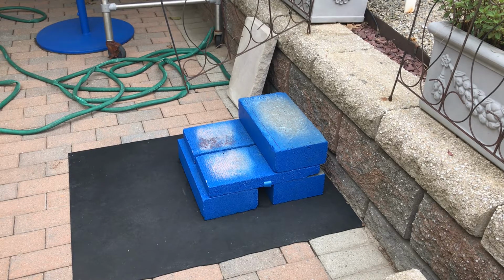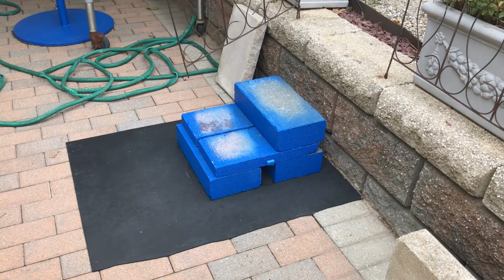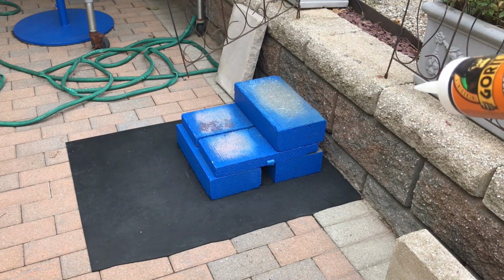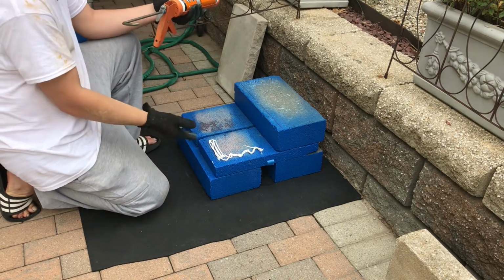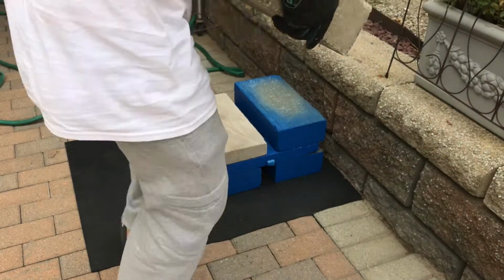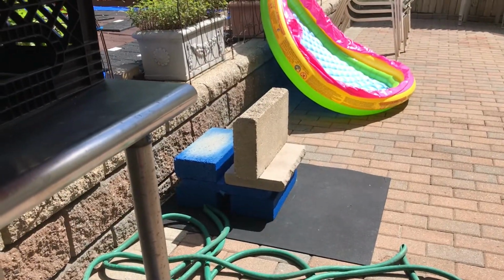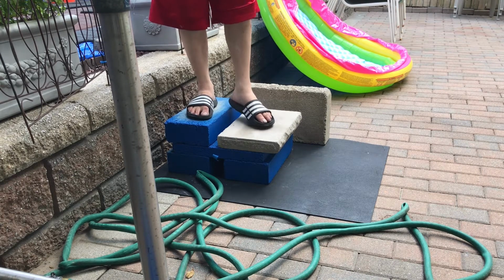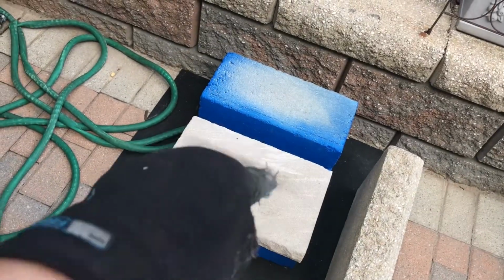Backyard Update and Review of Gorilla 9 oz. Heavy Duty Construction Adhesive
So just showing you guys an update on my backyard. If anything helps you out with an idea let me know. Hopefully this glue works good outdoors.
Any questions or comments please post them down below. "Music